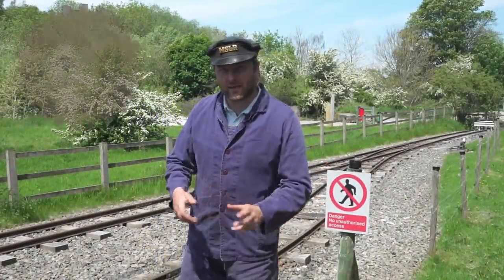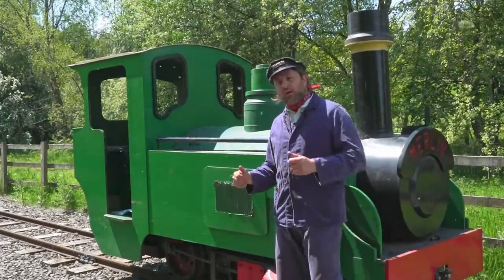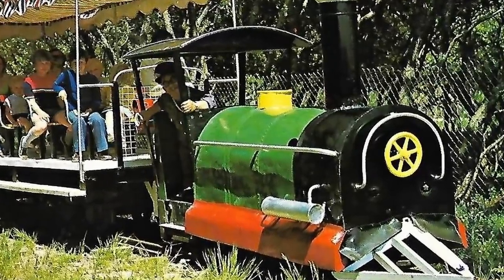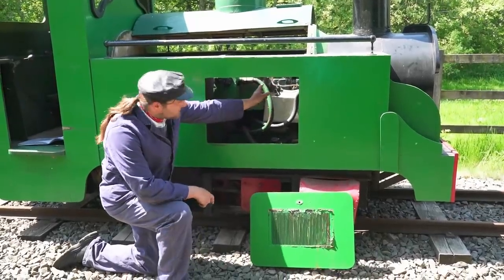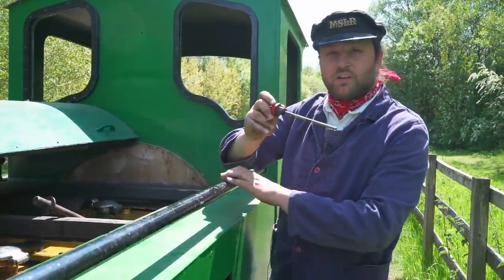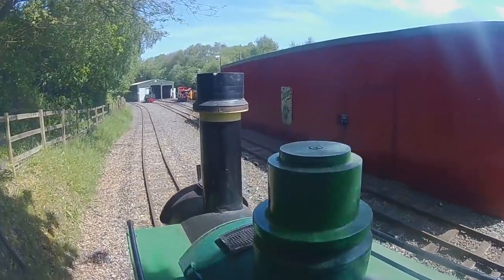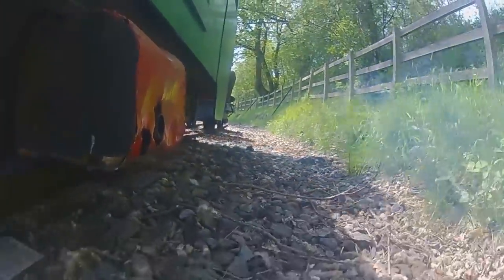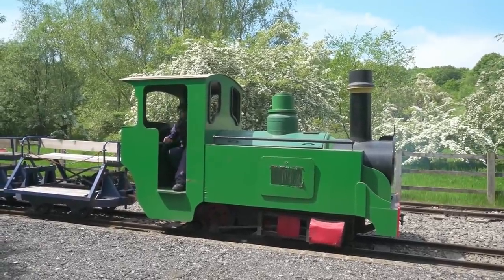The pretend steam locomotive that Lawrie Hates! Lawrie Goes Loco Episode 28 - Merlin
Hello everyone,
 today we have something a little different. This is a locomotive that Lawrie doesn't actually like.
And that's quite something.

00:00 Intro,
01:23 Introducing Merlin,
05:55 Merlin's history,
13:55 Cab layout and controls,
16:31 Preparation work
18:14 What's Merlin like to drive?
28:10 Outro,

A massive thank you to the Apedale Railway for inviting us up, if you like what you've seen and want more information on the railway and the Trust, have a look at the website:

And if you really like what you've seen, the railway is always looking for more people to get involved, so if you'd like to help out and maybe learn to drive today's locomotive, email:

A video featuring:
Lawrie - Presenter, amazed to find a locomotive he doesn't like
Charles - Cameraman, equally amazed to find a locomotive he doesn't like.